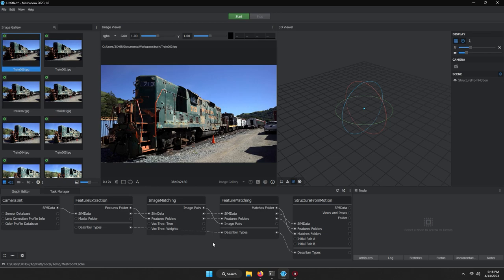Meshroom 2023.1.0 | Speed up SfM | Photogrammetry